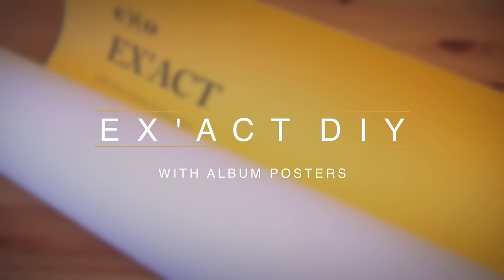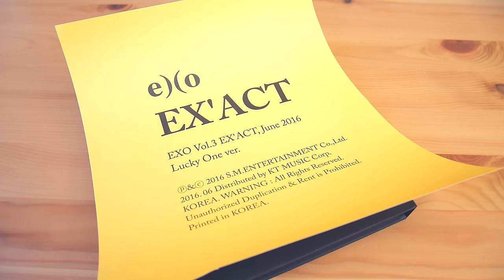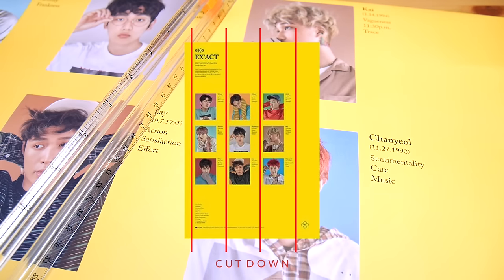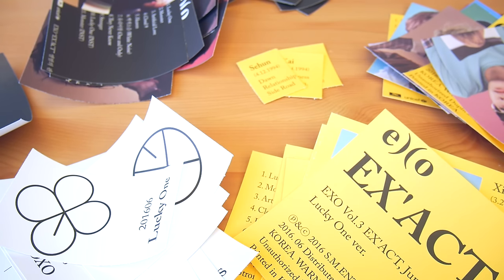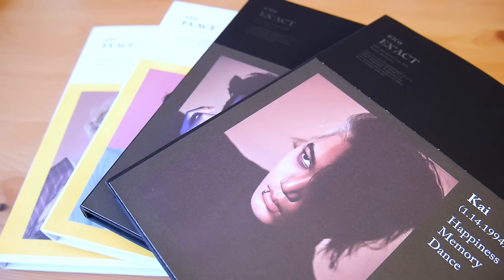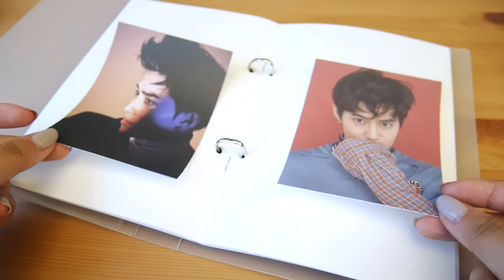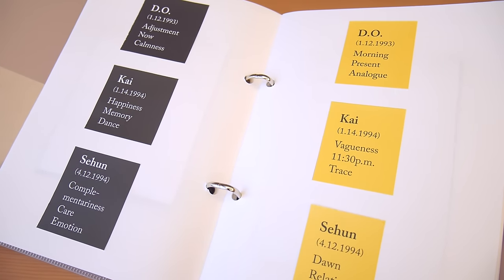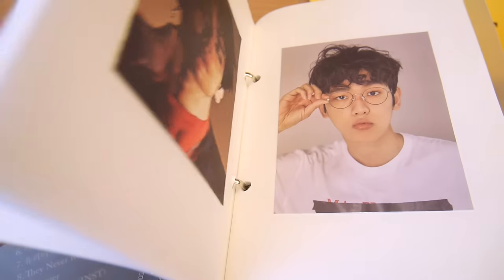EXO Vol. 3 EX'ACT Posters DIY : Member Covers + Photo Notebook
♡♡♡ ᴏᴘᴇɴ ᴍᴇ! ♡♡♡

This video was really hard to film and although I’m not 100% satisfied with the result, I do love how the member covers and photo notebook turned out! Now it’ll be harder to control my urge to buy more additional albums haha… I also realized that it’ll be difficult to decorate the notebook pages since they’re so thin and most of my pens / highlighters will probably show through 😥  I’ll see what I can do though!

I eyeballed most of the cutting so I don’t have exact measurements or anything. For more precise sizes, you can first measure the albums and then draw corresponding rectangles on the back of the poster before cutting the pieces out.

If you create your own member covers or photo notebook — or do anything else with the EX’ACT posters, I’d love to see the results! Feel free to tag me @sekaiseu on Instagram. ^^

S U P P L I E S . I . U S E D

📜  EX’ACT album posters
✂️  scissors, paper cutter
📌  double-sided tape
🗒  blank A5 notebook

🎥  Panasonic Lumix GF7
🎬  Final Cut Pro
🎶  Crystal by Vibe Tracks

I N S T A G R A M : @ s e k a i s e u